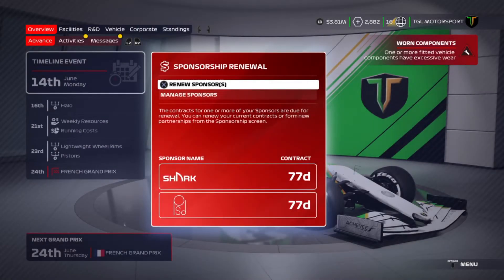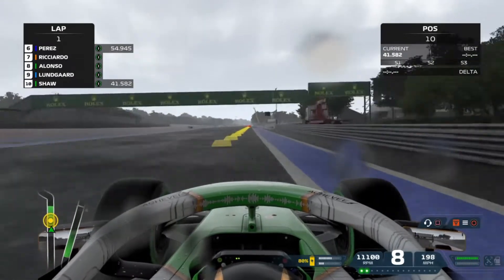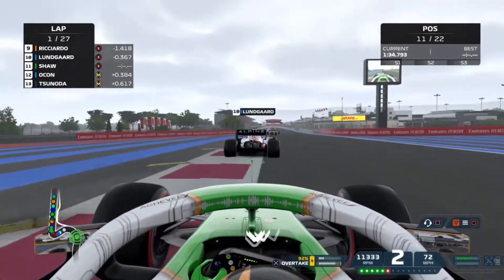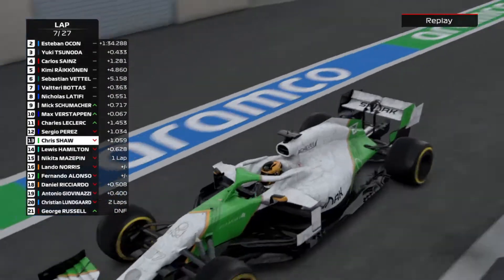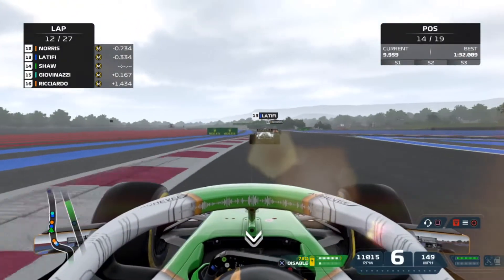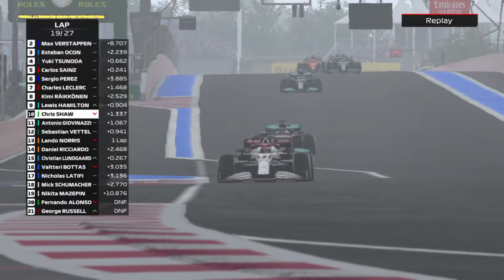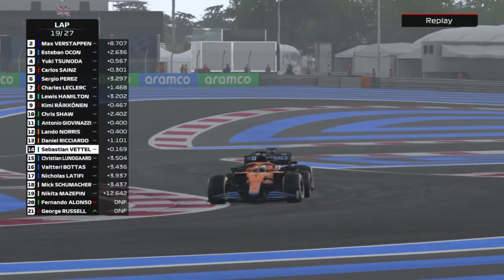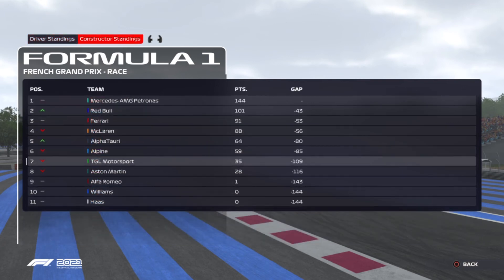F1 2021: My Team Career Part 28 - Too Many Issues and Mistakes! (Round 6: French GP)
We're back at the circuit Paul Ricard from the French Grand Prix in season 2! Once again we find ourselves with some rather worn out engine parts but this time it's the gearbox that causes us issues! Also some mistakes from myself and Alonso don't help matters!